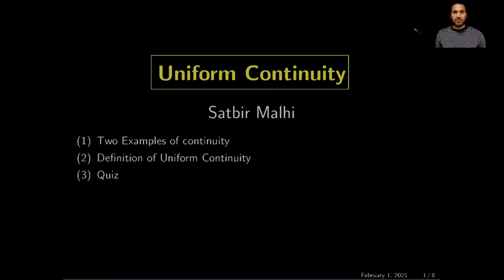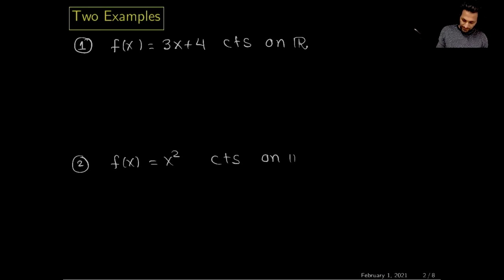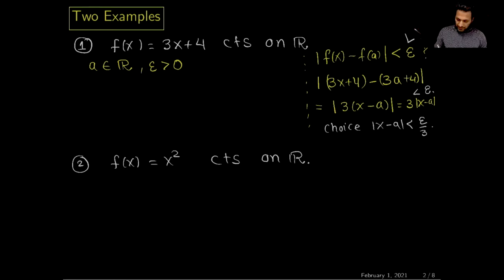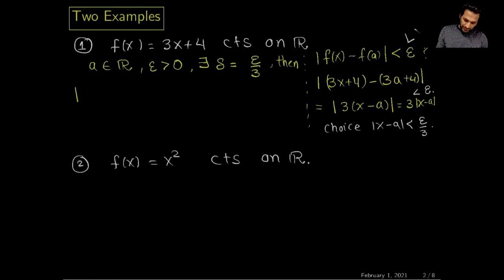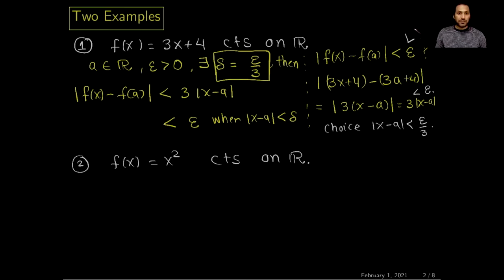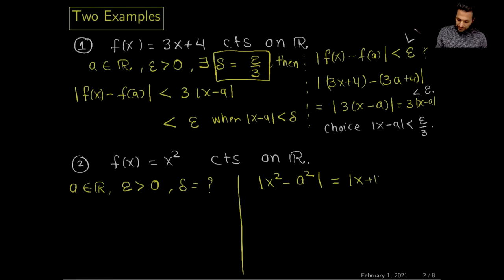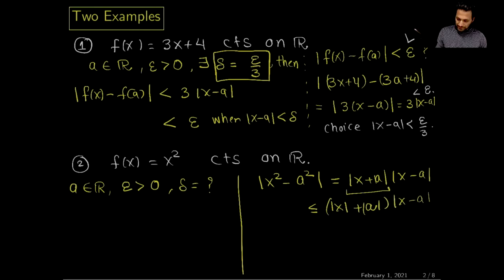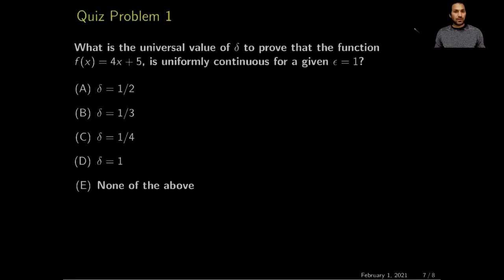Real Analysis : Uniform Continuity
This video cover the following topics:
[(1)]  Two Examples of continuity
[(2)]  Definition of Uniform Continuity
[(3)] Quiz